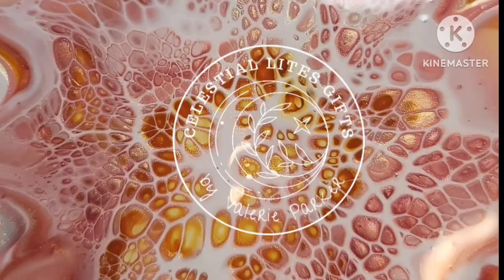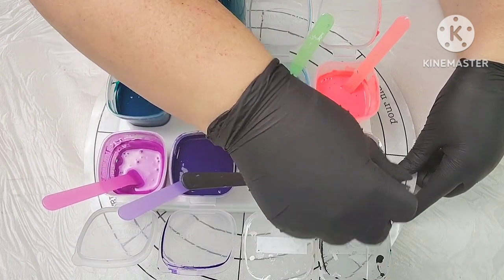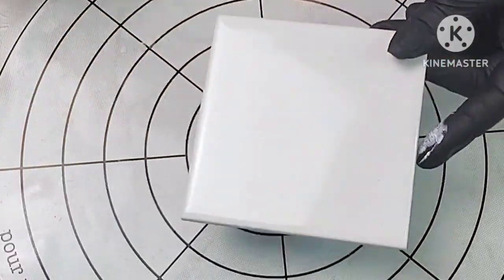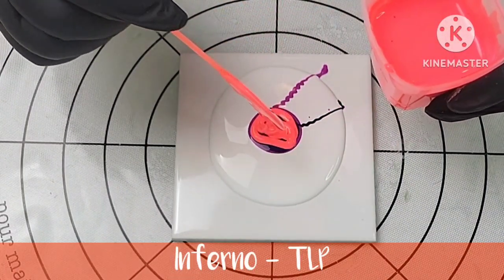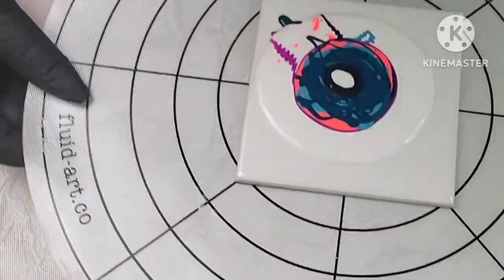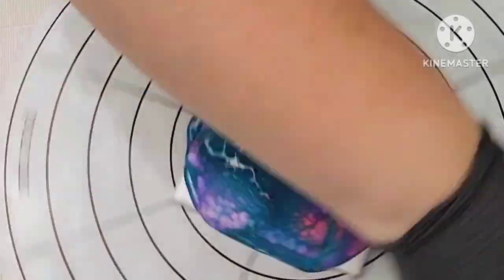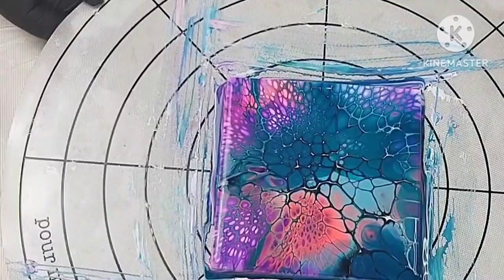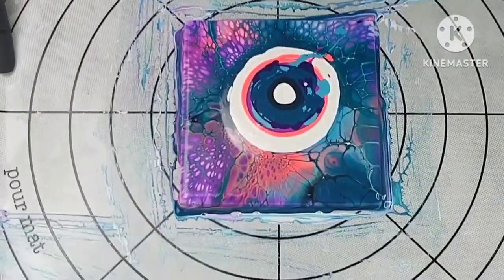77. Blue Inferno Bloom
Check out this super bright bloom featuring three This Little Piggy pigments - two of which I had not used before. My pinterest inspiration is included. The fur baby also helps with the voiceover 🤣

Pillow:
PPG

Colors:
Phthalo Turquoise-Golden
Dioxazine Purple-Golden
Parrot Gish Green-Boom Gel
Deja Vu - TLP
Inferno - TLP
Lakeside - TLP

Purchase This Little Piggy pigments and other art goodies at fluid-art.co.

Song: Fablik- Say My Name

Song: Luke Bergs & AgusAlvarez Coral